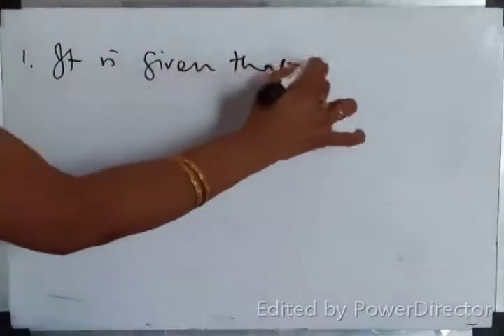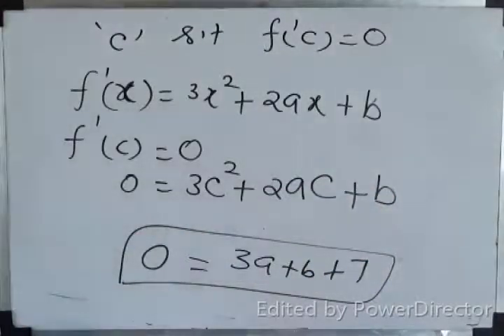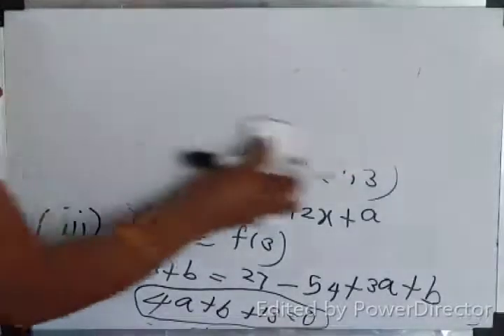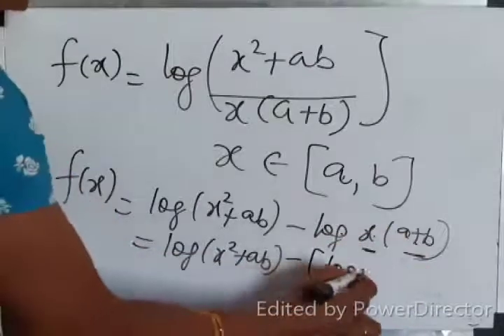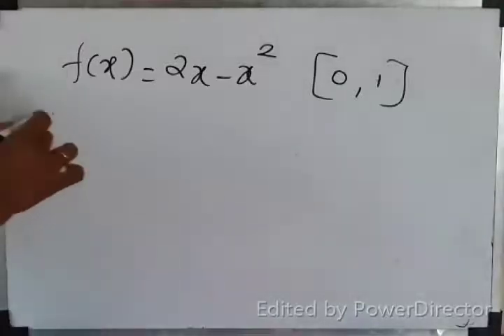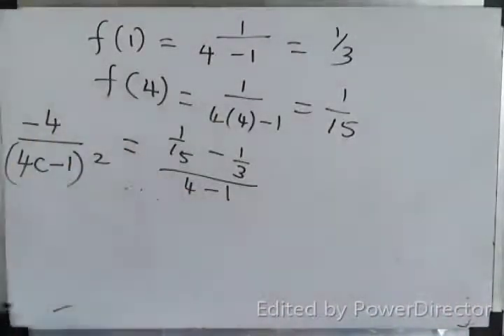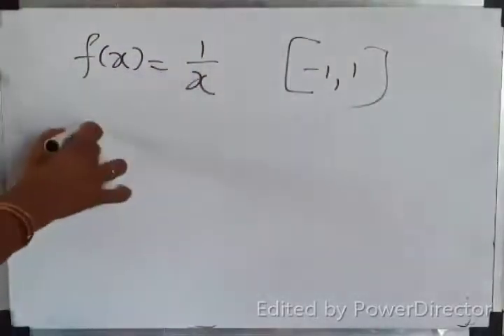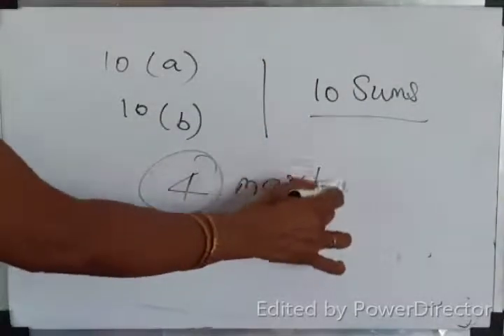Math - Class 14